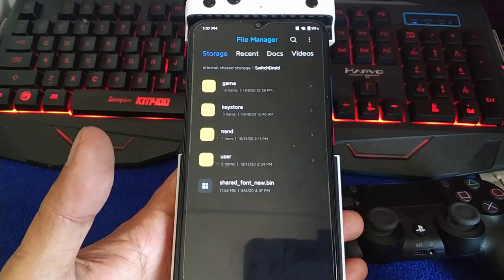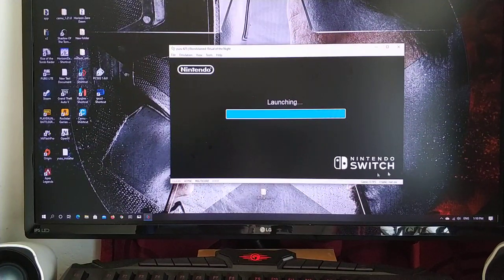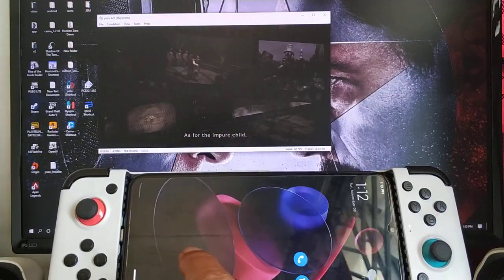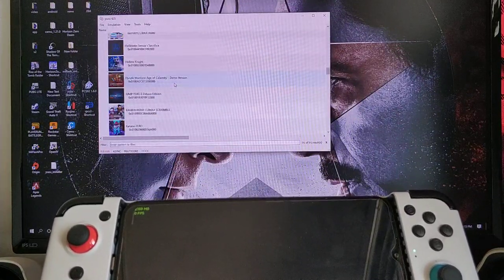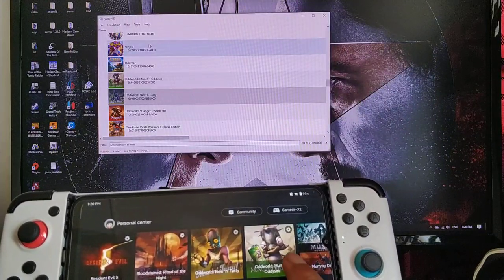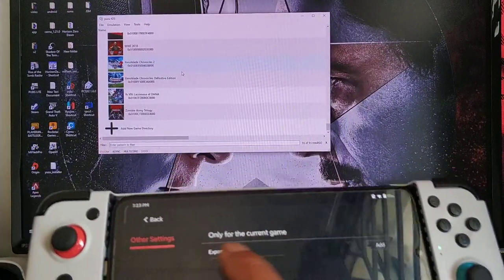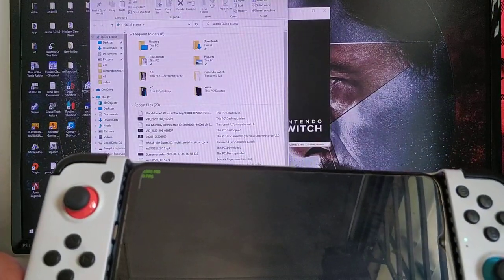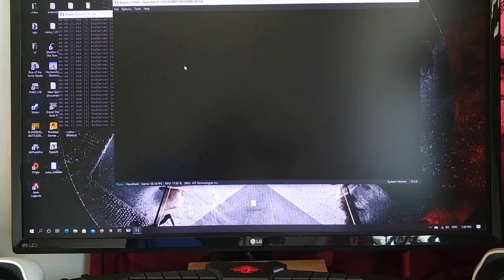Egg NS Emulator vs Yuzu vs Ryujinx | Test some nintendo switch game